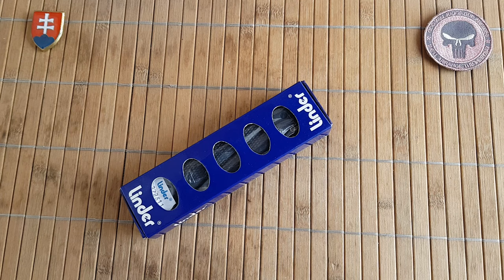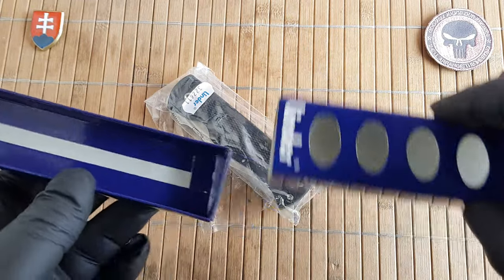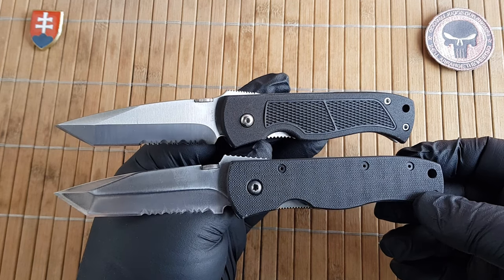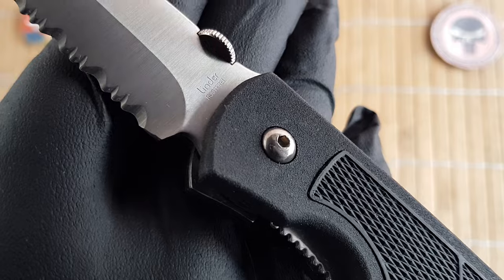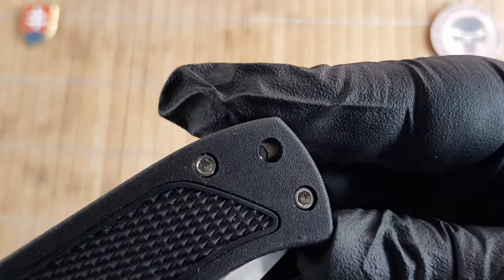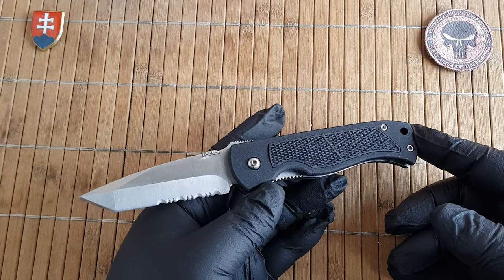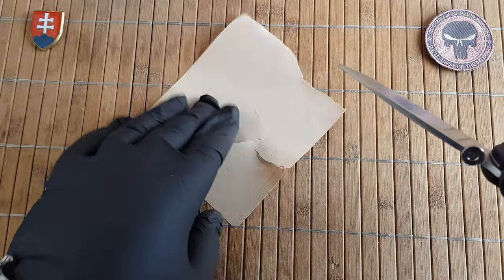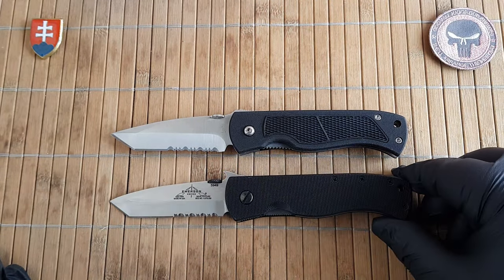Linder Solingen Linerlock CQC-7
Designed by Ernest Emerson
Model no: 322611
Length Overall: 20.2 cm / 8''
Blade Length: 8.4 cm / 3.3''
Blade Width: 2.6 cm / 1''
Blade Thickness: 2.6 mm / 0.1''
Handle Length: 11.8 cm / 4.6''
Handle Thickness: 1.3 cm / 0.5''
Blade Material: 420 partially serrated  Chissel ground Tanto
Blade Finish: satin finish
Handle material: Aluminum with nonslip elastomer insert
Lock: Titanium Liner Lock
Pivot Assembly: Teflon washers
Weight: 134.8g / 4.7 oz
Made in: Unknown
Price: ??$